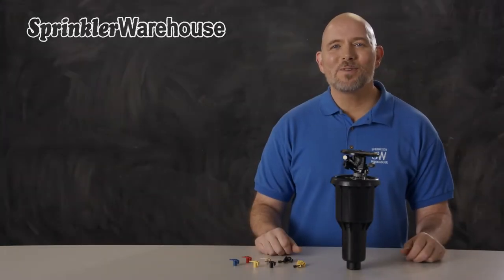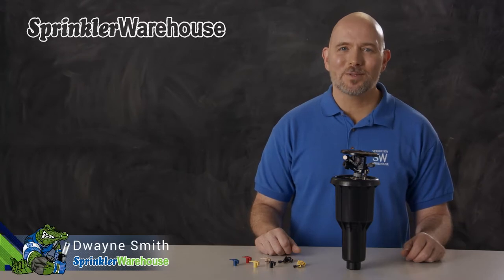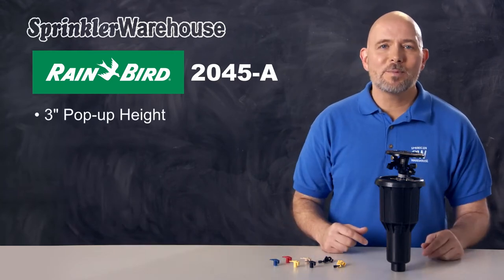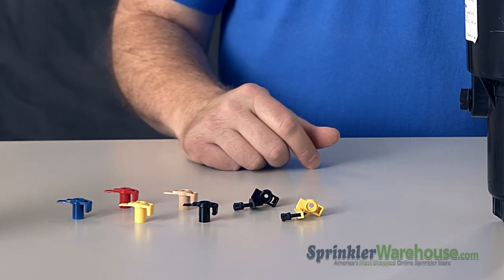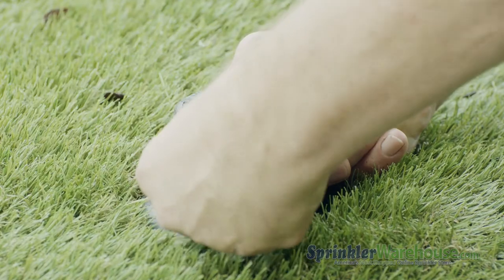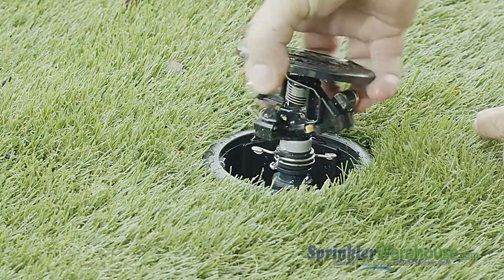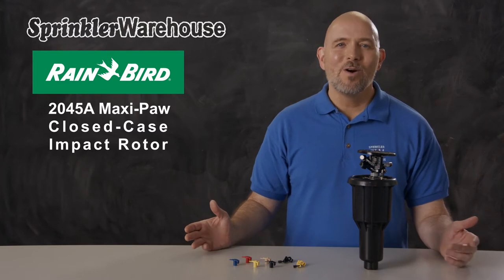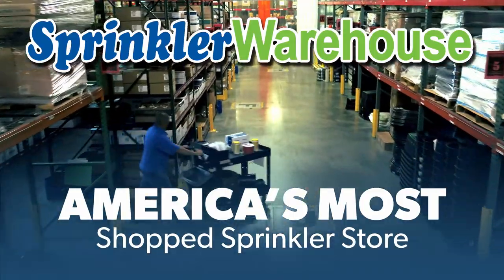Rain Bird 2045A Closed Case Impact Rotor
The Maxi-Paw 2045A is a closed-case impact rotor by Rain Bird. In this video, Dwayne Smith your Sprinkler Warehouse Pro discusses a few of the features and shows you how to change out a nozzle and make some adjustments. Purchase at SprinklerWarehouse.com, sku#: 2045-A.